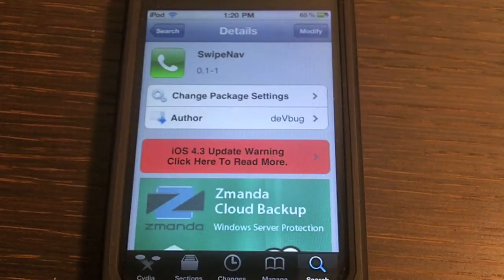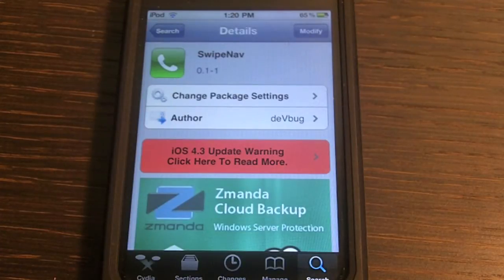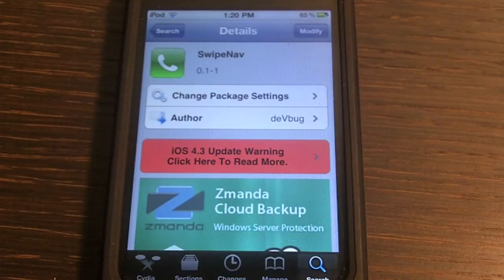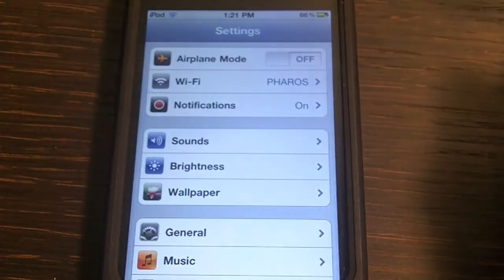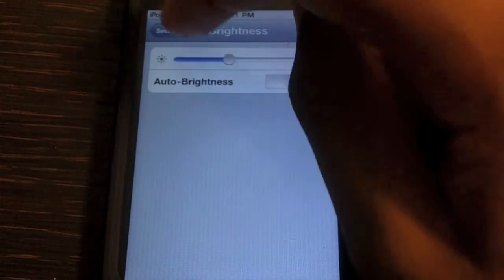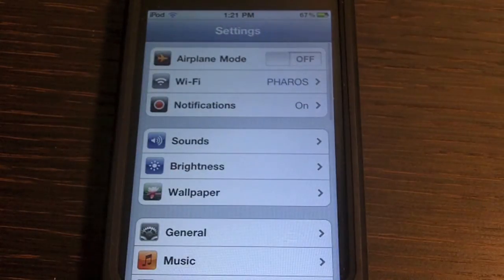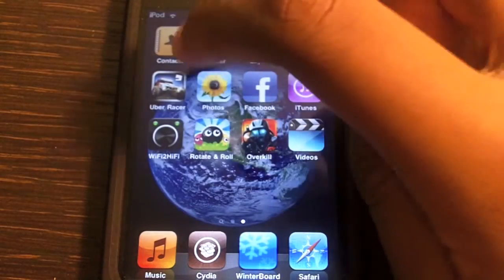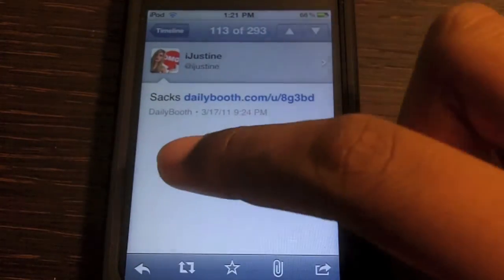SWIPE BACK TO THE PREVIOUS PAGE WITH SWIPENAV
SwipeNav is a free tweak in Cydia that will allow you to swipe your navigations throughout iOS. Where there is a need to go backward or forward(don't work in Safari) this will come in handy. The "back" button for mostly all apps that use it is at the top of the screen. With people holding there devices at the bottom, it is sometime difficult to stretch your thumb all the way to the top. Swiping anywhere on the screen is much easier and less work to some.